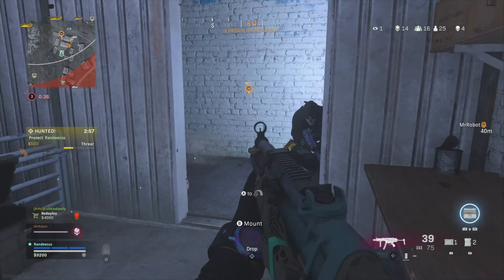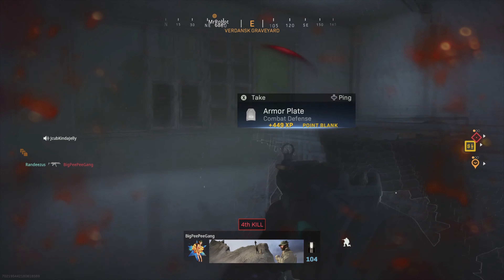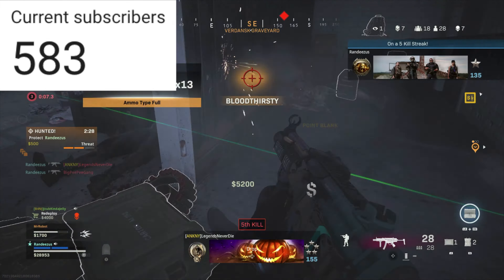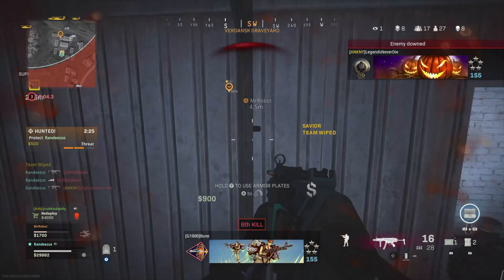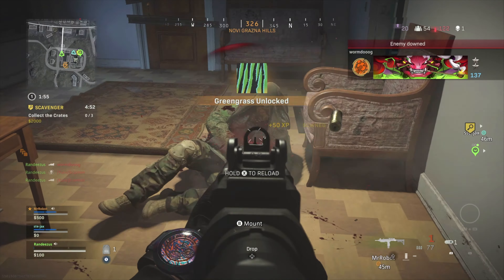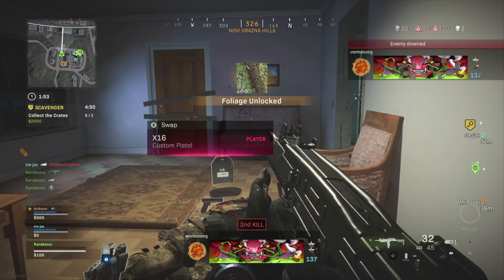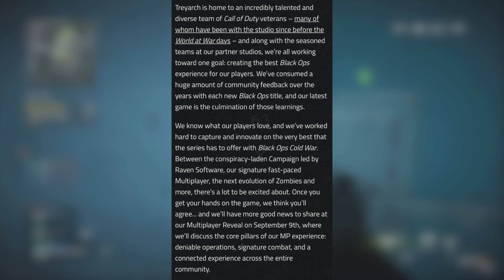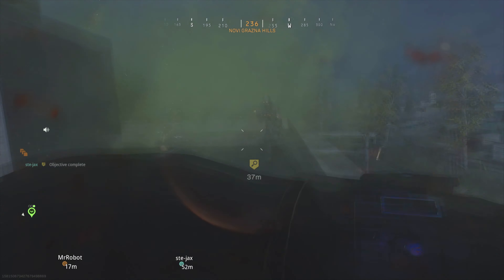What Will Black Ops Cold War's Progression System Be? Let's Discuss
How will you level up in Black Ops Cold War?! Today we're going to be discussing the progression system that I think Treyarch will introduce with the next instalment of Call of Duty. The CoD community has been very vocal about the hatred for Skill Based Matchmaking. Treyarch has said in the past that they are constantly looking for community feedback and developing their game so that not only new players, but above average and pro call of duty players will enjoy the gameplay. With that being said, they have said that they are working on a brand new progression system inside of Black Ops Cold War, and I a giving my two cents on what I think it will be. ENJOY. Thank you if you watched, and thank you if you read this :)